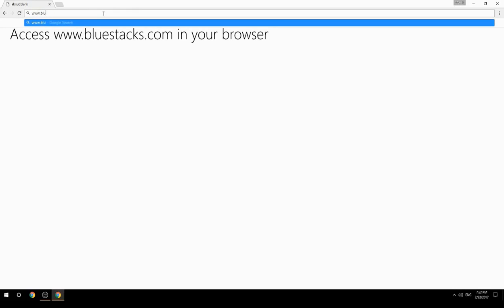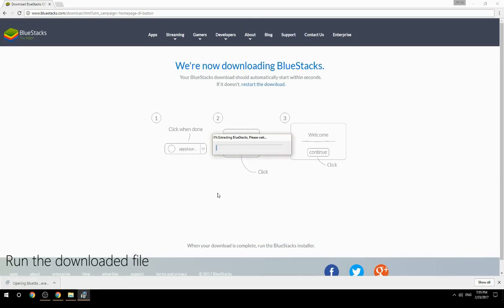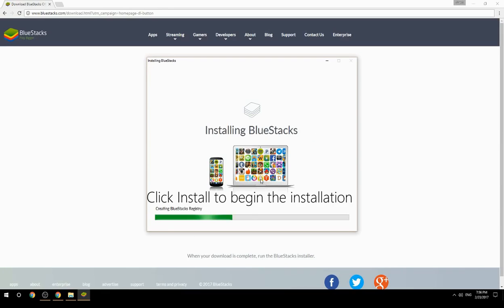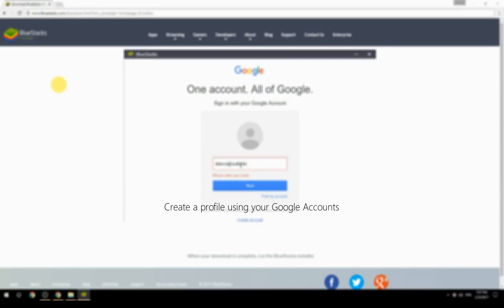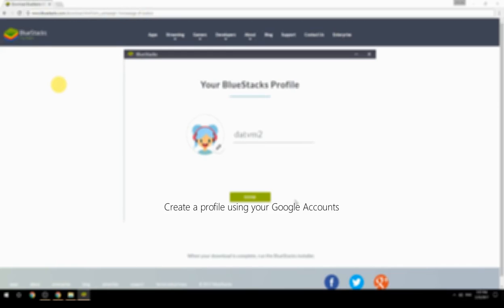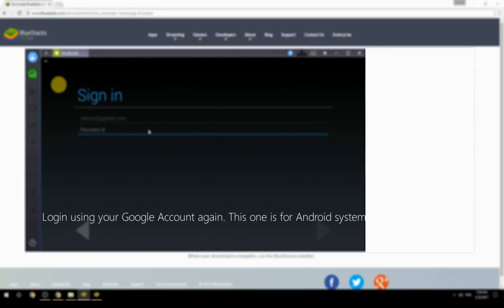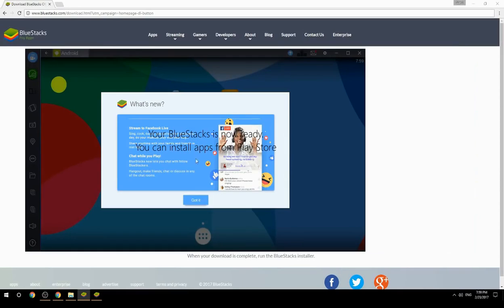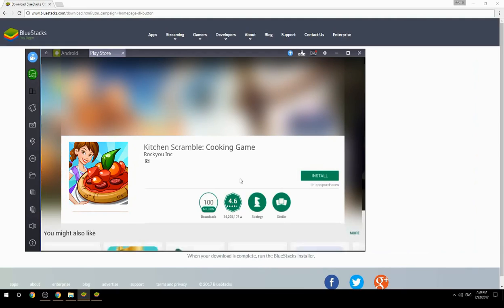How to Download & Play Kitchen Scramble: Cooking Game on your Computer. Valid for Windows 7/8/10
Learn how to download & Play Kitchen Scramble: Cooking Game on your computer today. This method works for Windows 7/8/10. It will take you less then 10 minutes to get started.